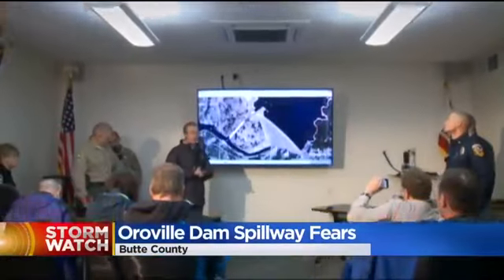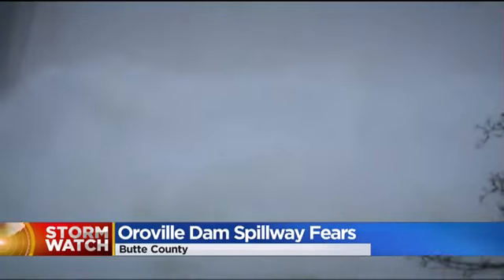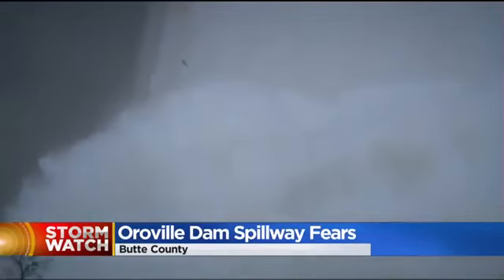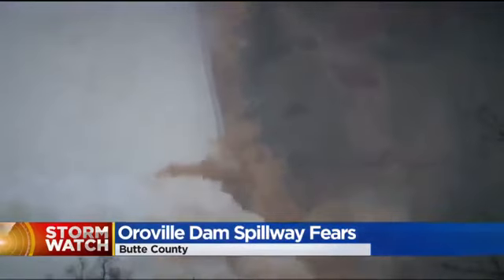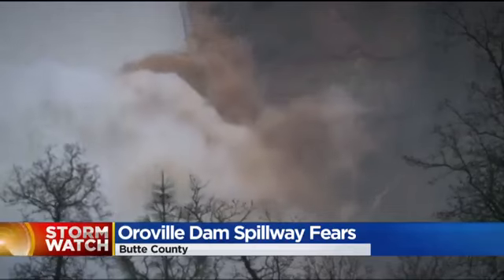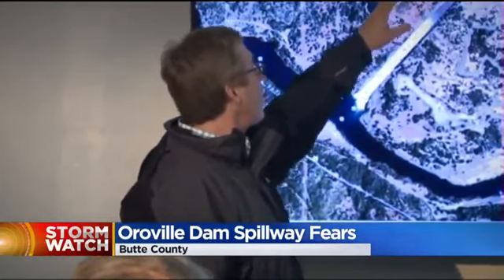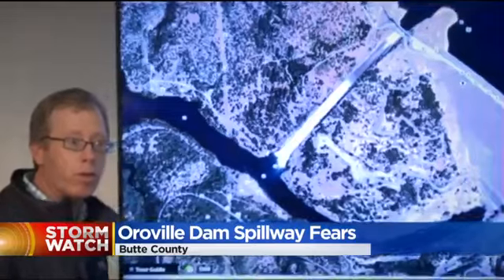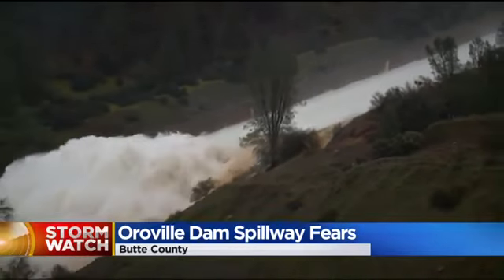Revienta la presa de Oroville California del norte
Erosión del vertedero de la presa Oroville, California, EE.UU.